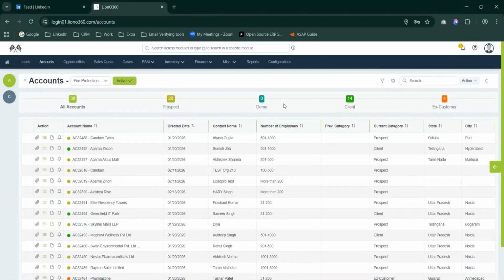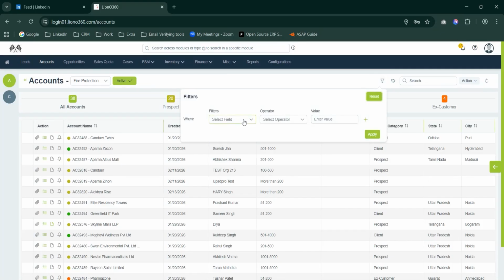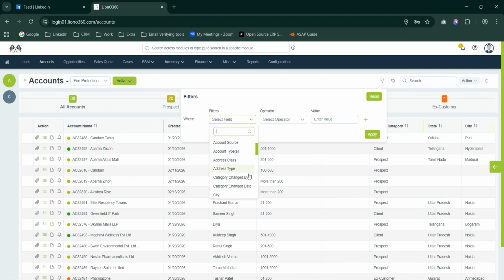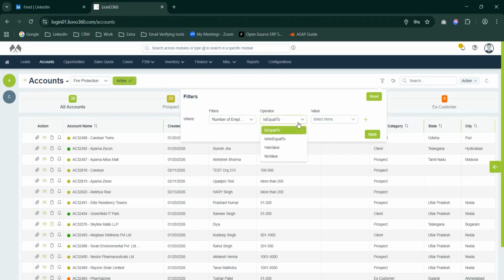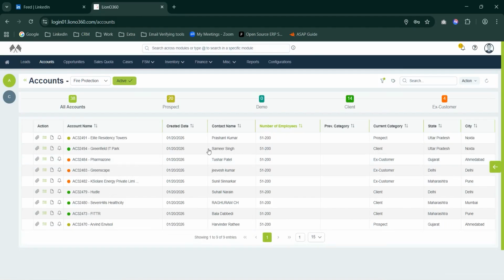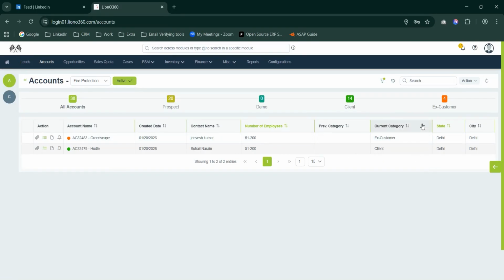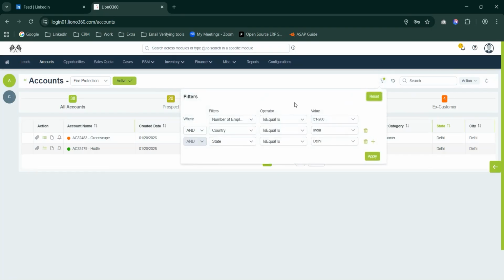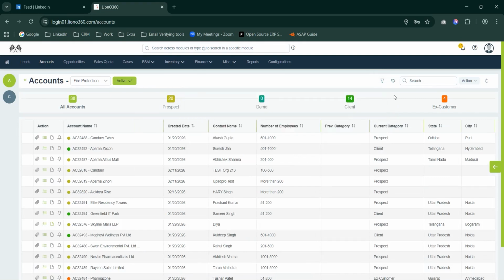Applying Filters in the Accounts Module Made Easy!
In this quick tutorial, learn how to apply filters in the Accounts module in LionO360 CRM. Discover how to quickly sort and find specific accounts, streamline your workflow, and improve productivity by accessing the right data at the right time.

✅ Apply filters to quickly find specific accounts
✅ Customize filter criteria based on your needs
✅ Organize and view account data efficiently
✅ Save time by accessing relevant information faster
✅ Improve workflow and data management within the CRM